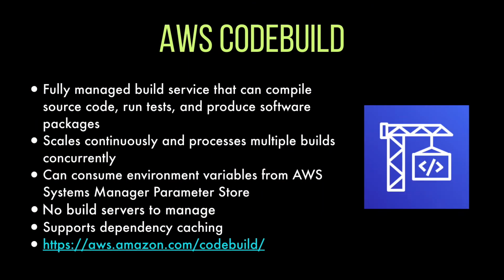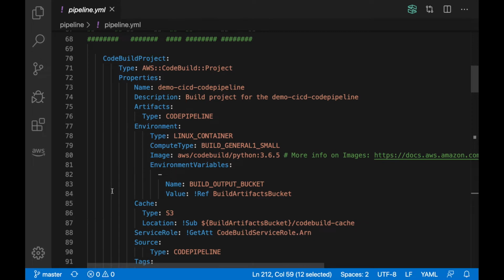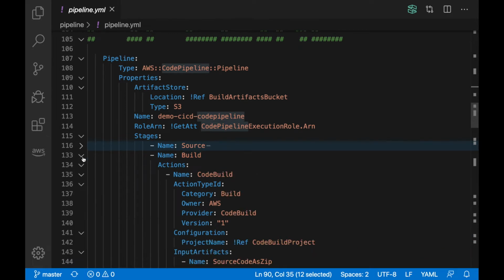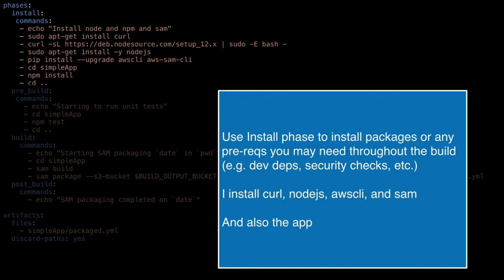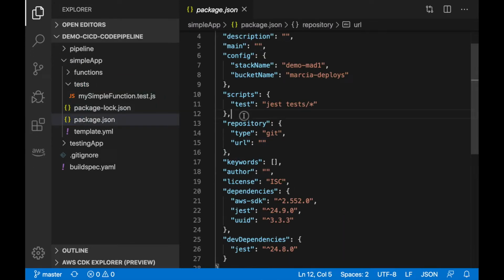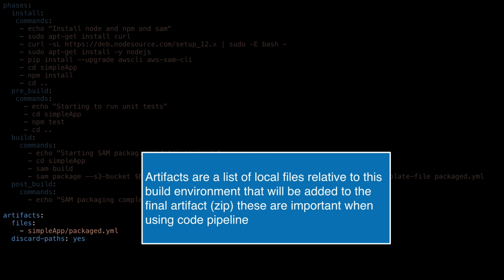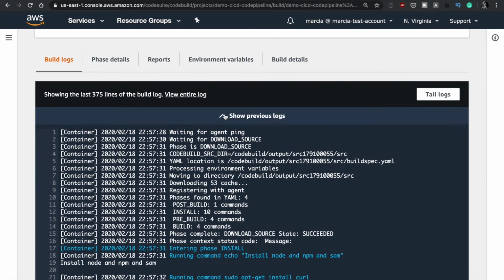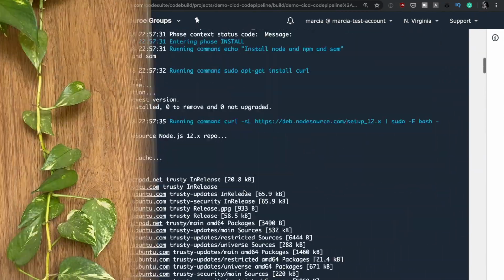BUILDING AND TESTING A PRODUCTION READY SERVERLESS APP - with AWS CodeBuild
In this video, you will learn how to build and run unit test of a serverless application in a CI/CD pipeline for production. For doing this we will use AWS CodePipeline and AWS CodeBuild.

This is another video on my ongoing series about Deployments and DevOps for serverless applications.